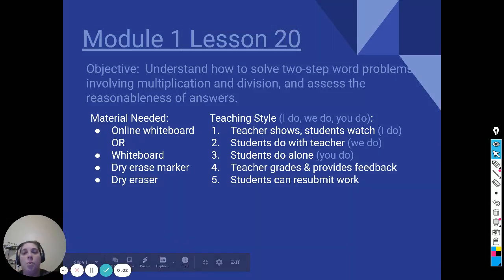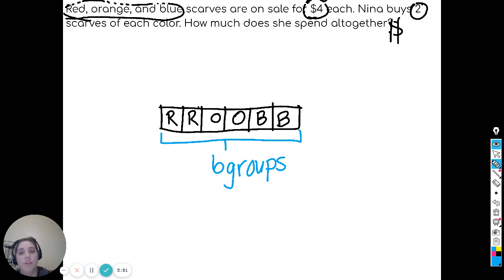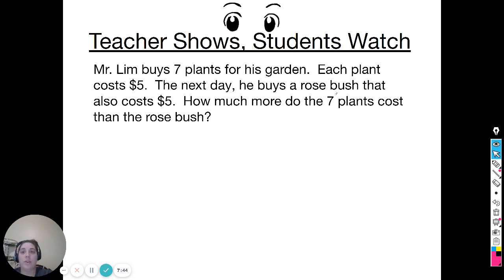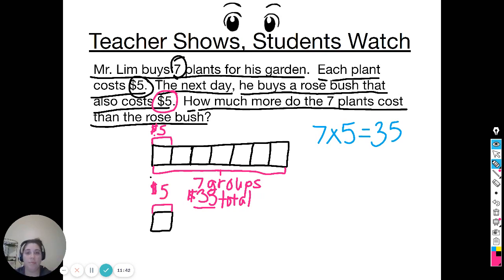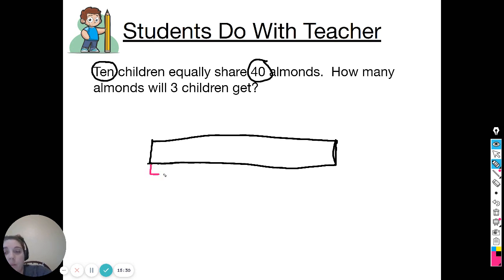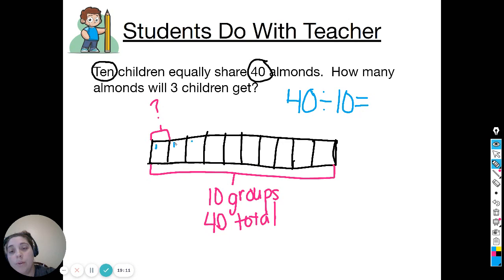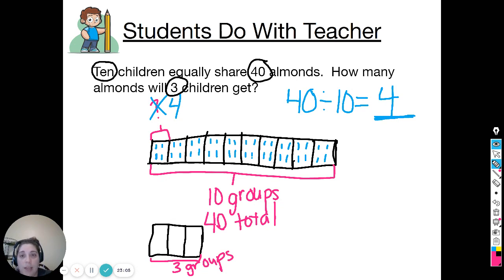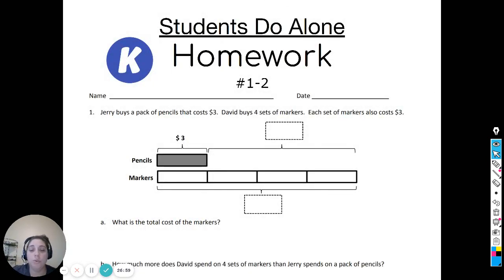Module 1 Lesson 20 Remote